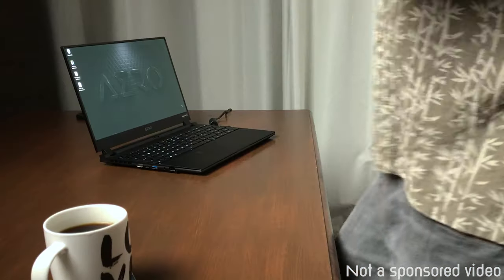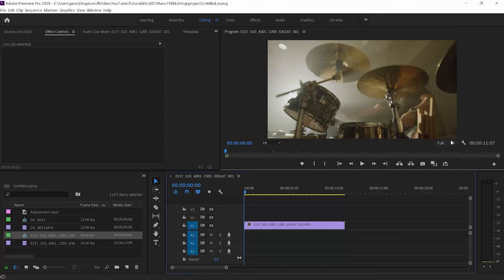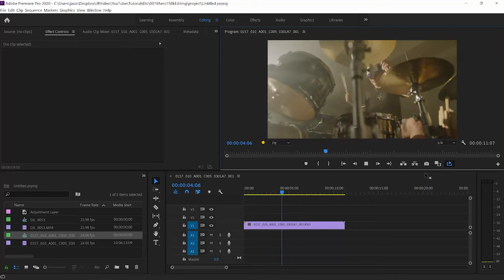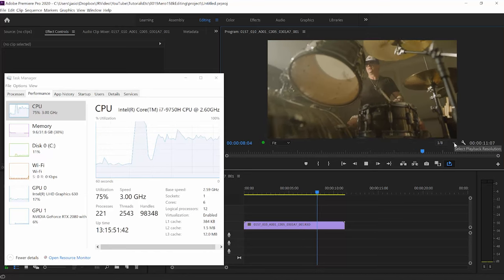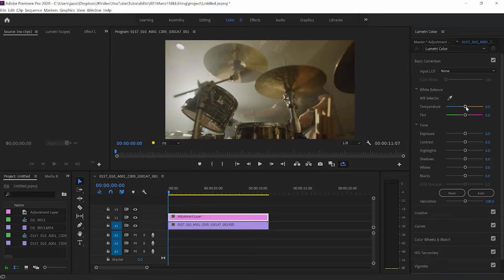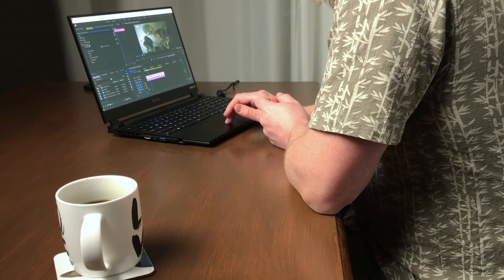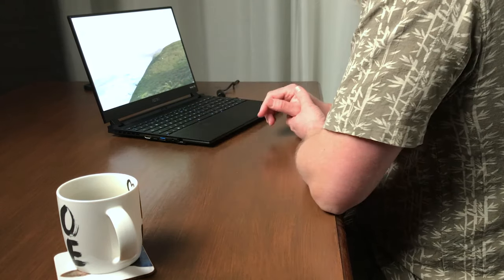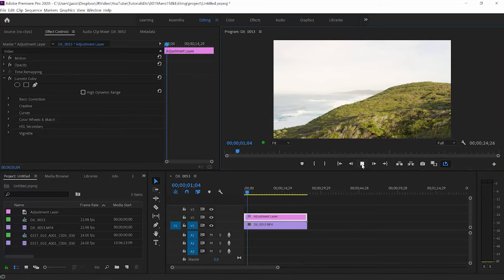EDIT 8K FOOTAGE ON A LAPTOP? | Can you edit 8K video on a laptop? Can you edit 4K video on a laptop?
In this video we take a look at whether you can edit 8K raw video footage on a laptop. The laptop is a Gigabyte Aero 15 OLED and we test if we can edit 8K footage in Premiere Pro on a laptop. We also see if it's possible to edit 4K video at full resolution playback on a laptop.

Lightweight carbon fibre tripod with amazing head
Pro 4k drone that folds away
Make your drone video cinematic with filters
100mm filter holder
15 stop color accurate ND filter